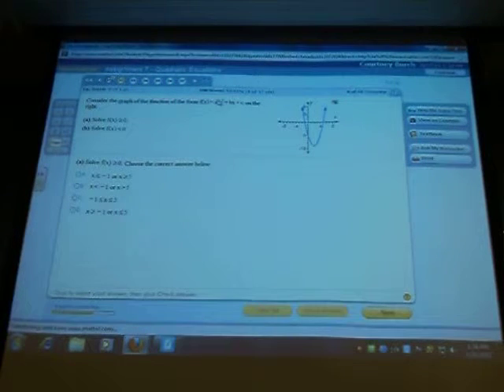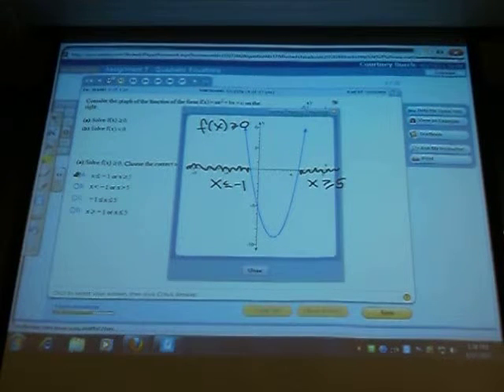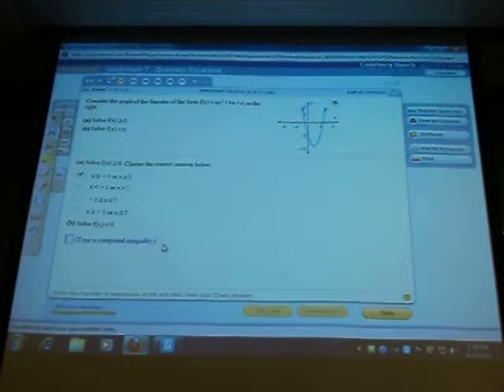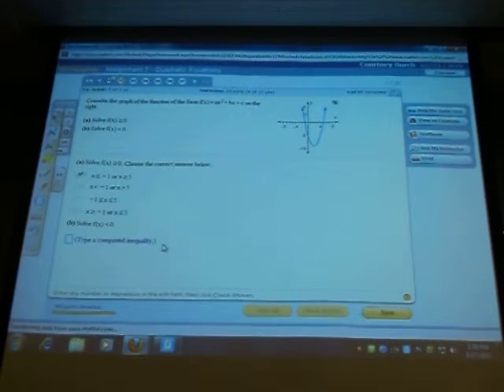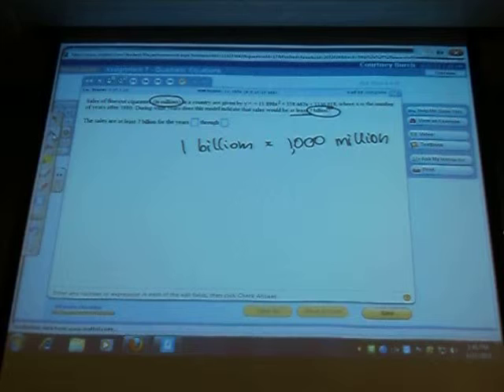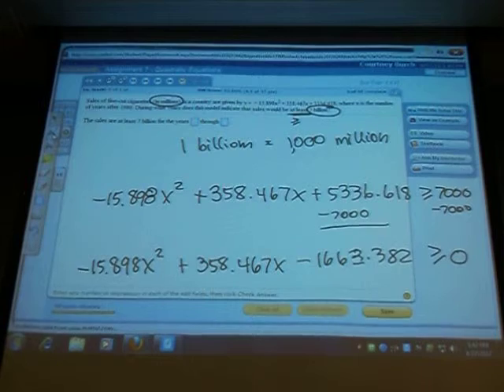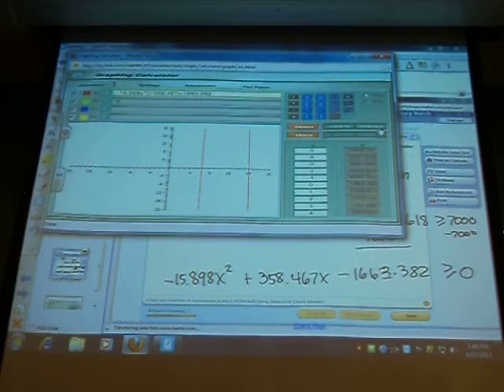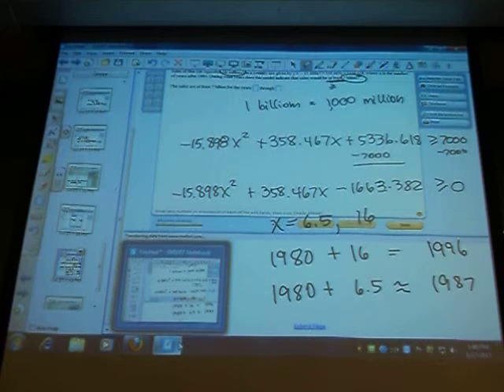MAT 150 Gateway Summer of 2013 Class 8 Quadratic Equations, Part 6 of 6